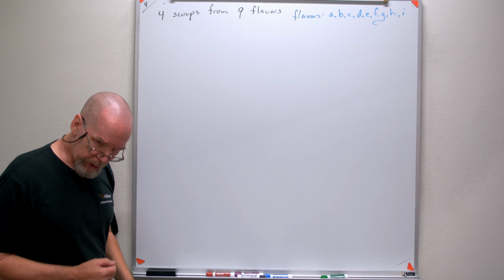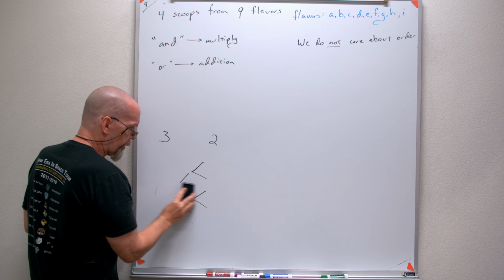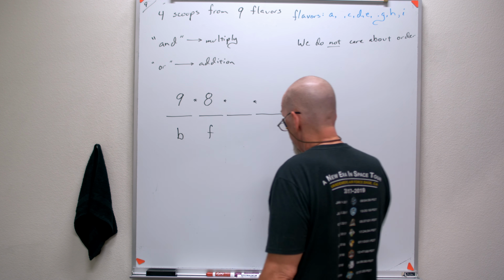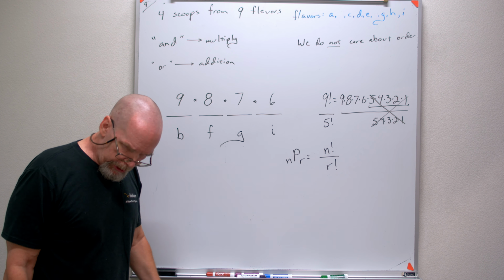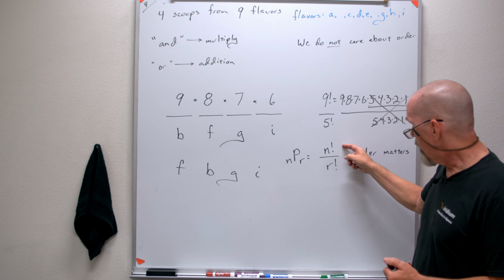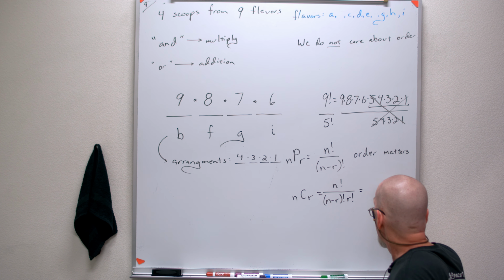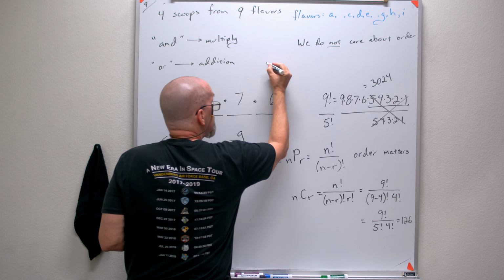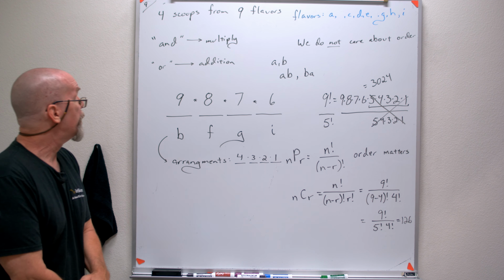AEPA - Study Guide ~ Math - Question 09